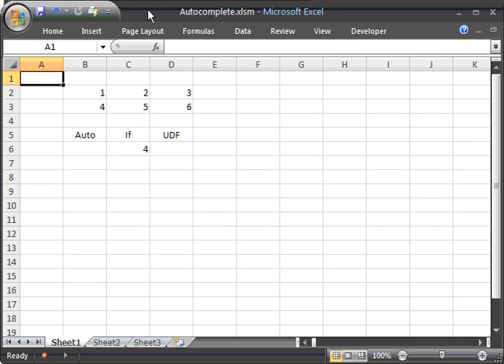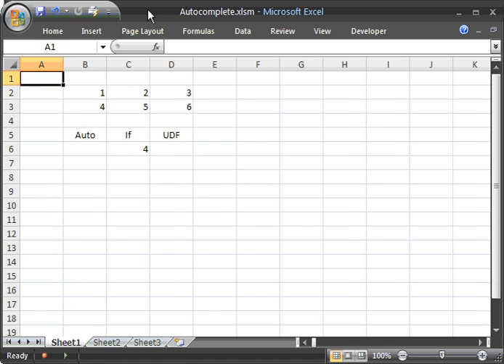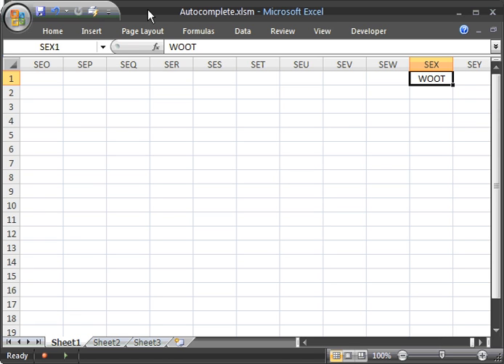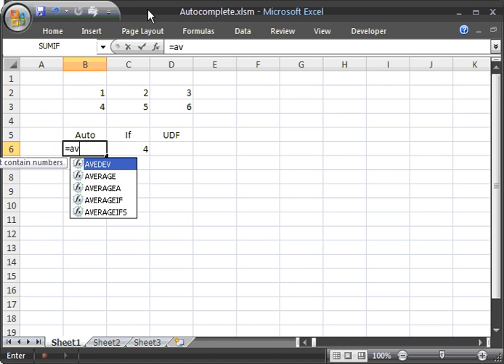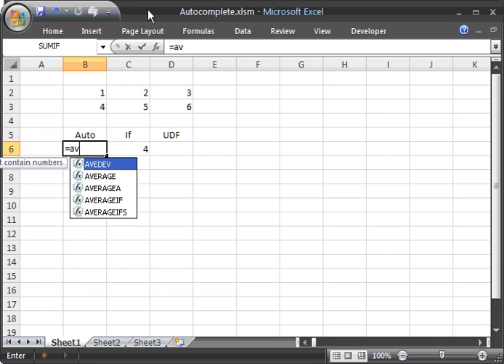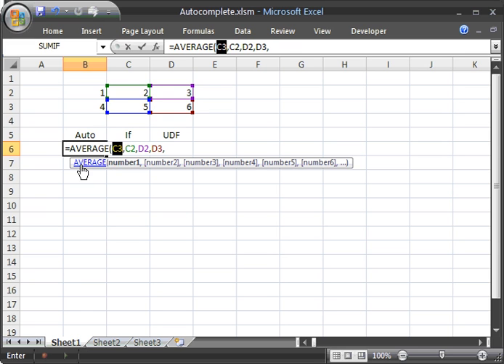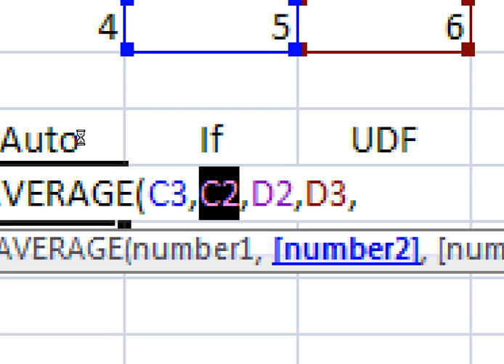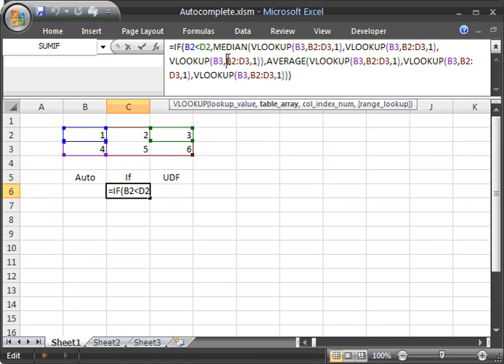5 New Excel 2007 Features in 30 seconds